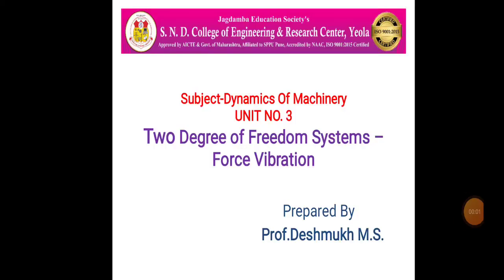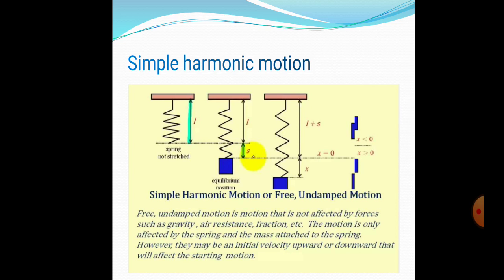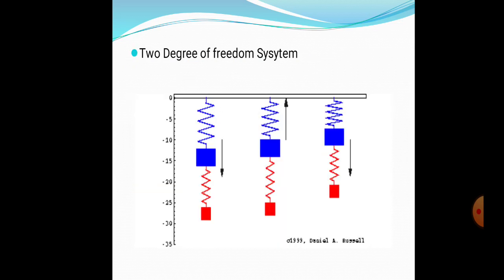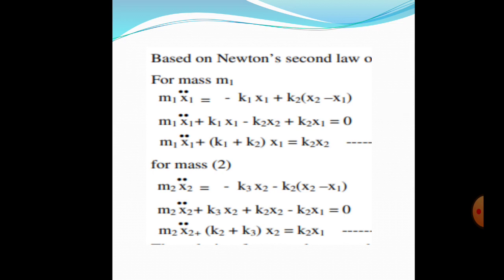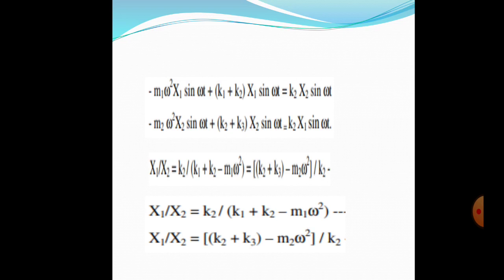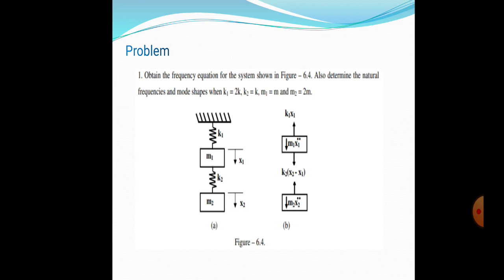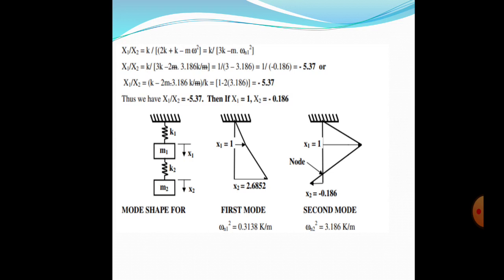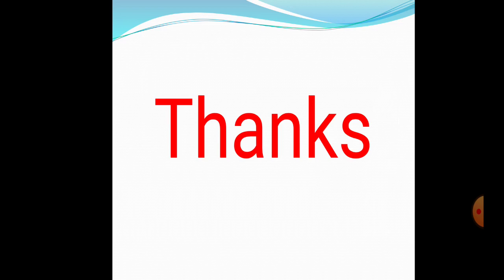Two Degree of Freedom System Force Vibration